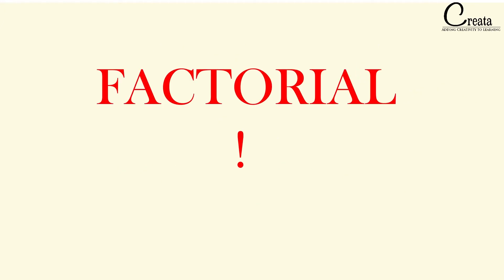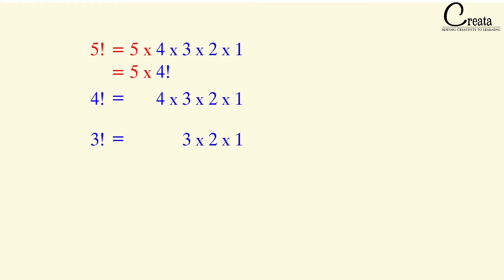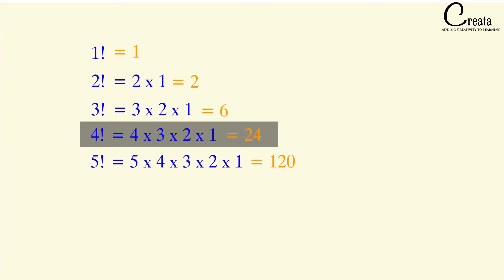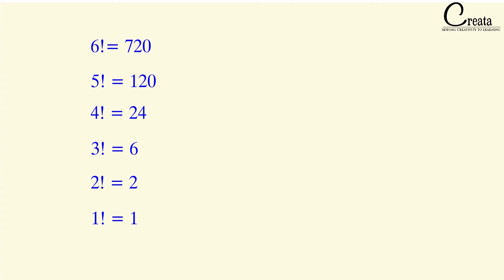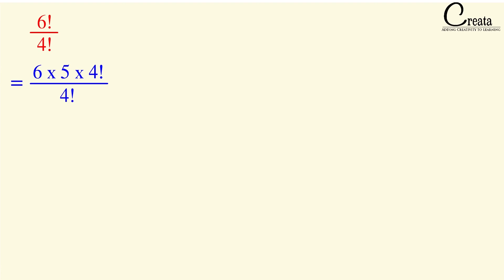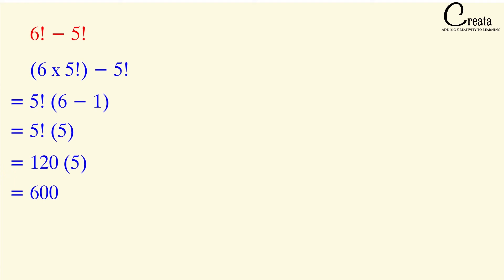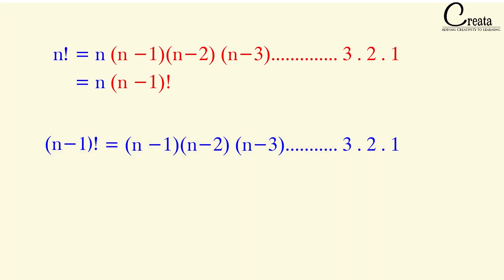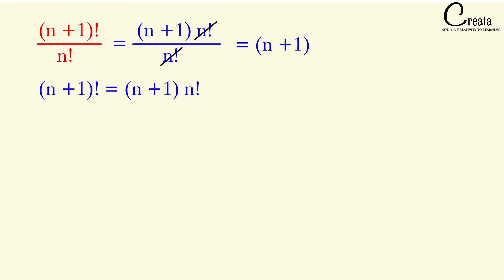All about FACTORIAL | PERMUTATION SERIES | CREATA CLASSES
This is the 2nd video under the PERMUTATION series.

This video covers the concept of factorial in full detail. The fundamentals of factorials are covered using Animation & Visual Tools.